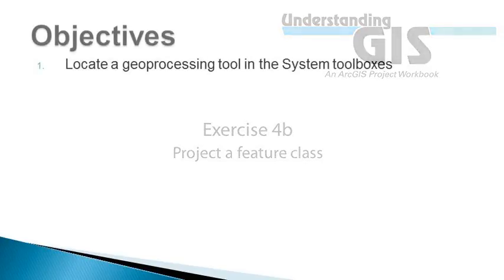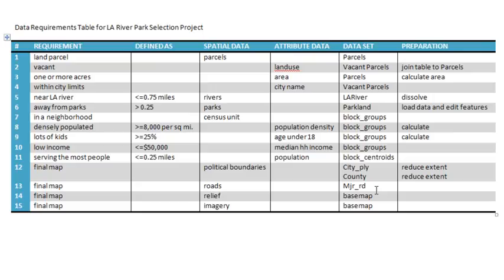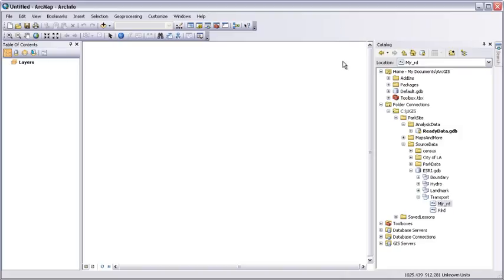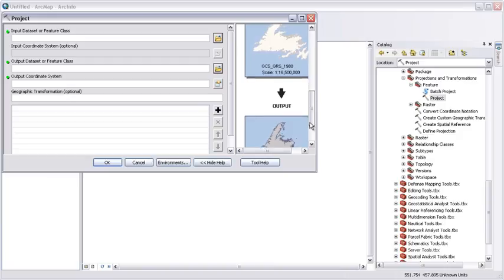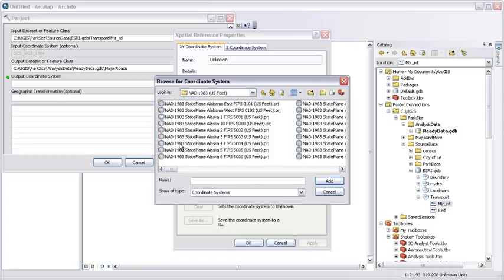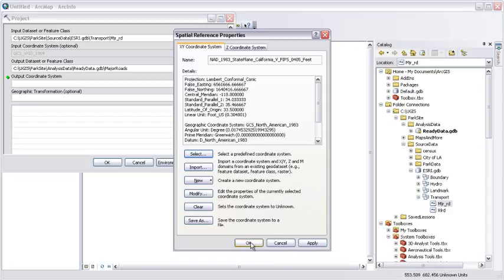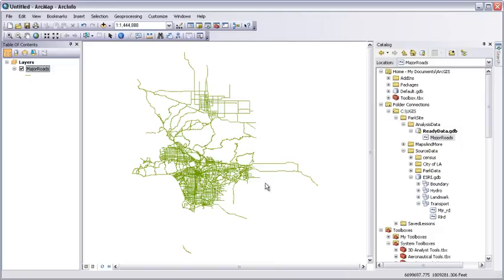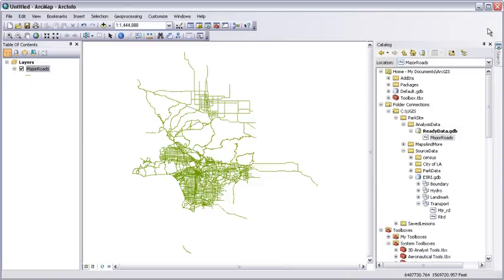Exercise 4b: Project a feature class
Understanding GIS: An ArcGIS Project Workbook for ArcGIS 10
Lesson 4: Build the database - Create a geodatabase to store data for the project.
This video was produced for the first edition of Understanding GIS: An ArcGIS Project Workbook. Users of the second edition may notice small differences in workflows and results.